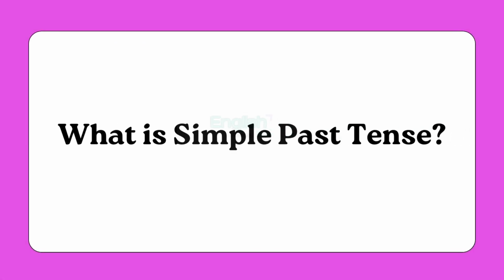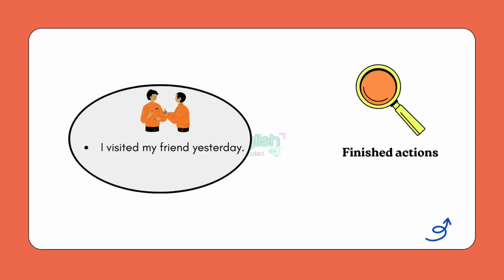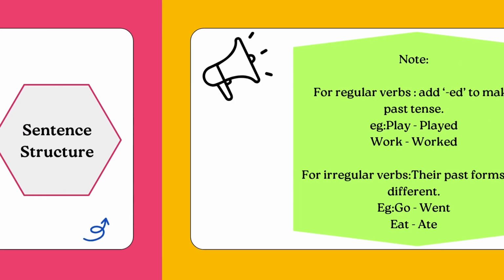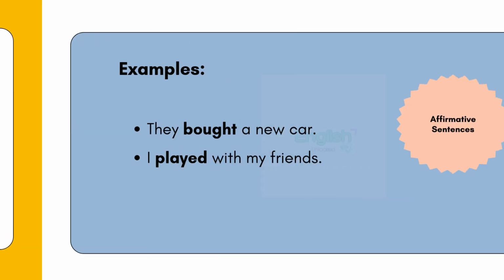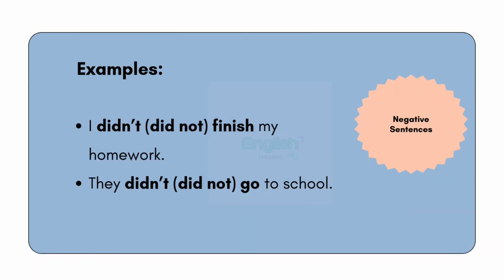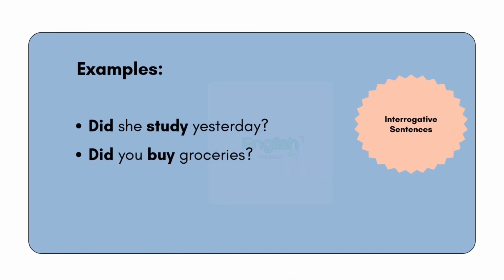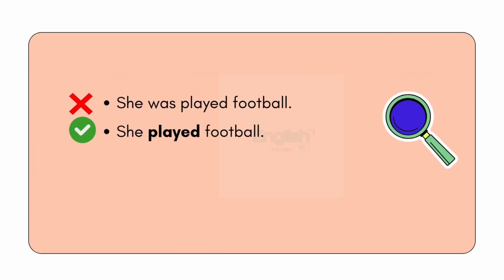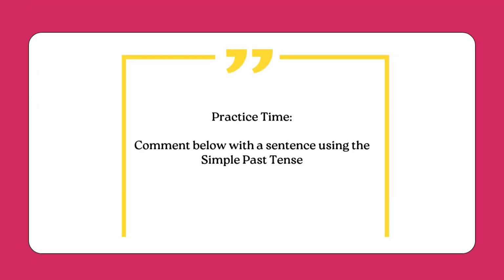Master the Simple Past Tense –Speak English with Confidence!🔥|E-18-Simple Past tense|EnglishUnlocked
Ever wondered how to talk about past events correctly in English?

 In this episode of Grammar Unlocked, we break down:
✅ Sentence structure (Affirmative, Negative, Questions)

📍 Example Sentences Included! 📝
💬 "Did you watch the match yesterday?"
💬 "She visited her grandmother last week."

👀 Watch now and take your English skills to the next level!